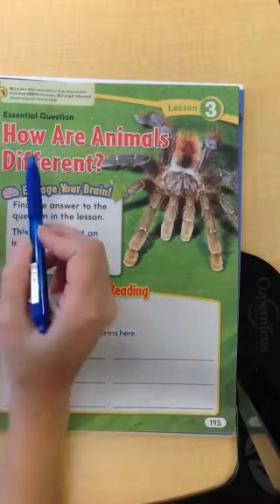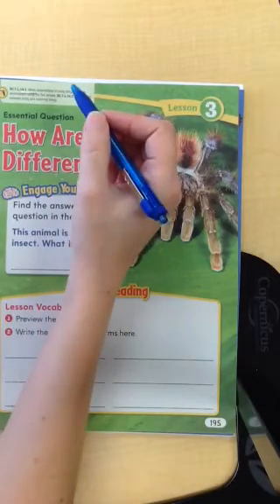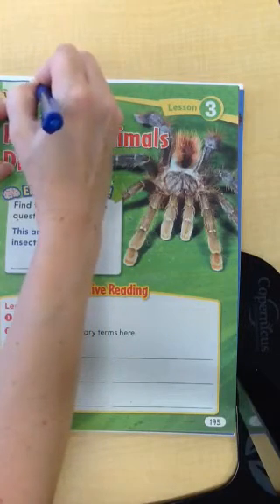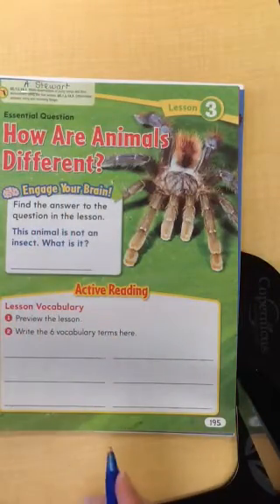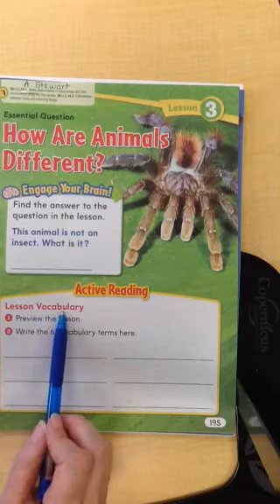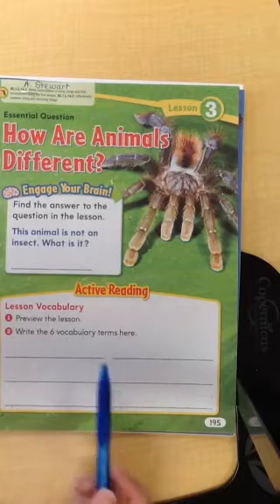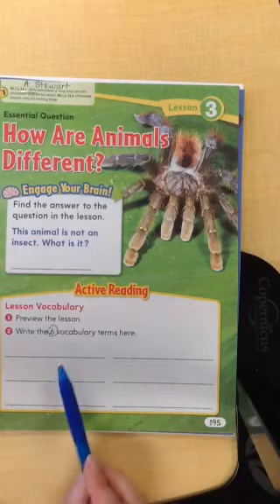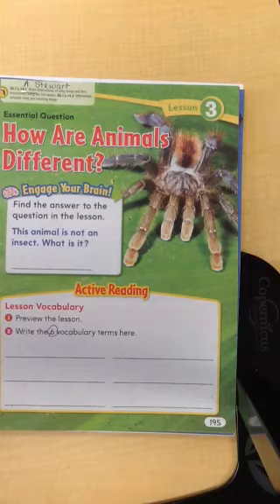How Are Animals Different? Part 1